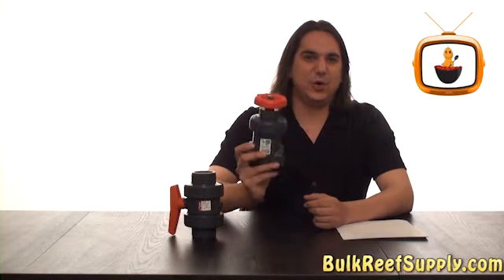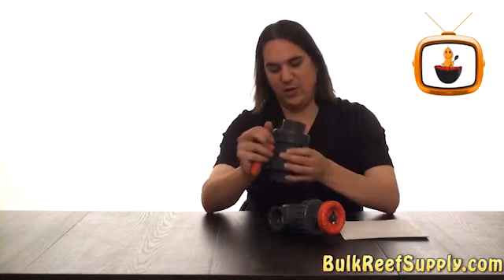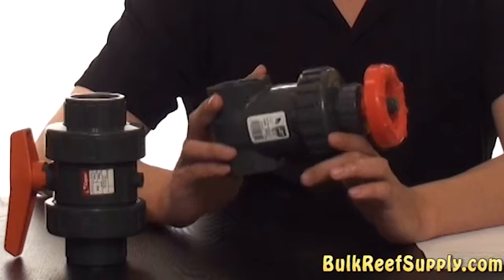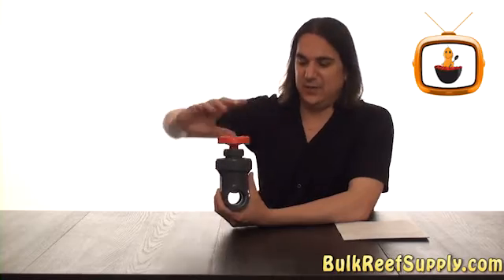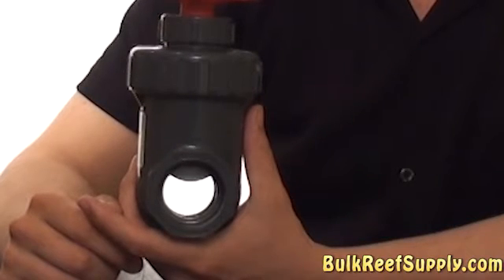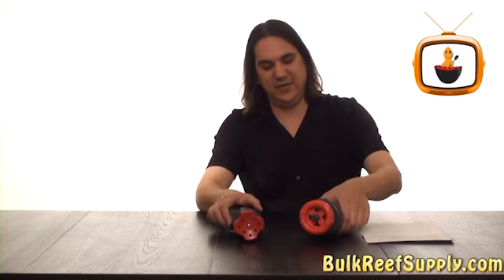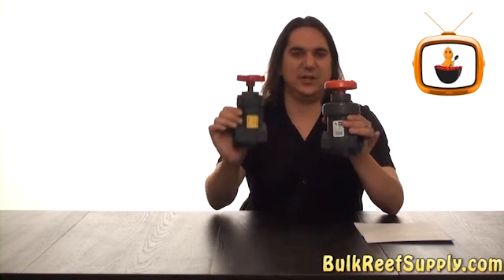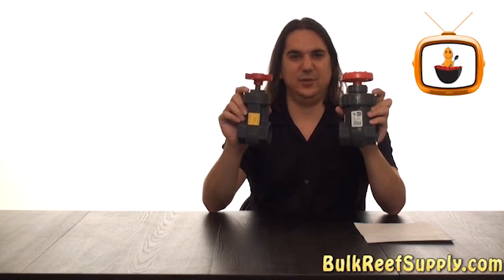How to: Gate Valves - Plumbing components for a saltwater aquarium series: Episode 5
demo of what gate valves are used for in the aquarium and why you would use one over the more common ball valve.